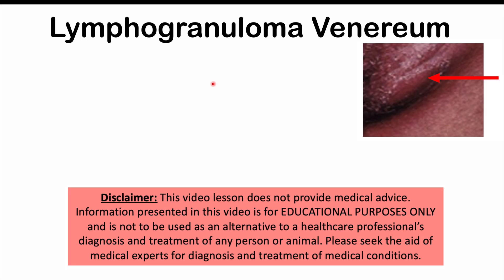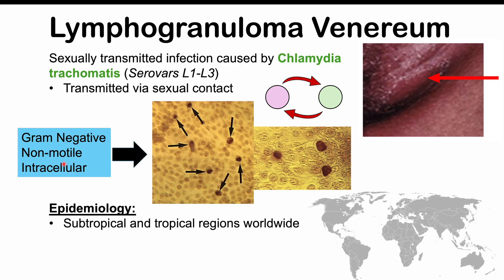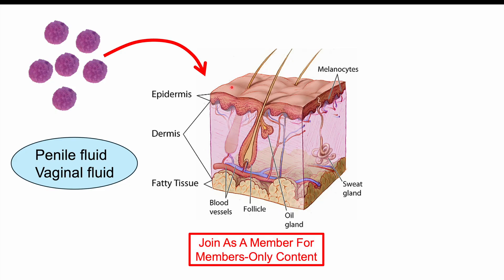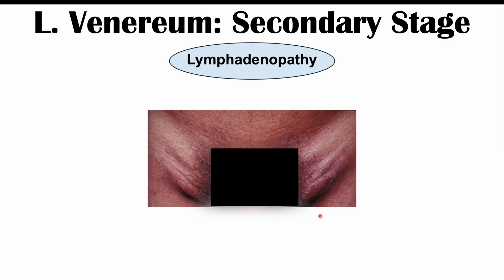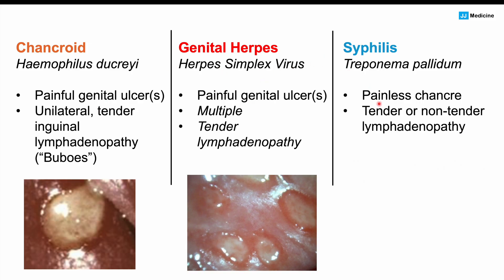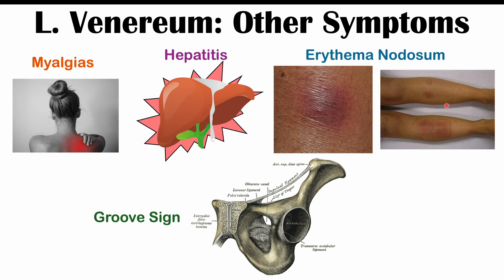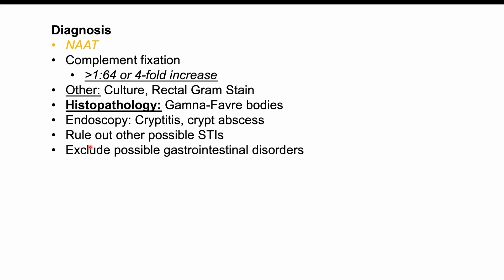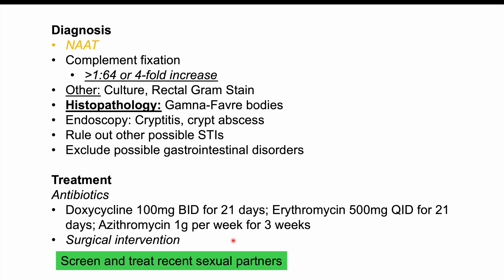Lymphogranuloma Venereum (STI) | Pathophysiology, Symptoms, Diagnosis, Treatment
to purchase an FDA-cleared At-Home Sleep Apnea tests and other sleep aids.

Lymphogranuloma Venereum (Sexually Transmitted Infection) | Pathophysiology, Symptoms, Diagnosis, Treatment

Lymphogranuloma Venereum is a sexually transmitted infection caused by the bacterium Chlamydia trachomatis serovars L1-L3. It causes ulceration at the point of contact, and subsequent enlarged and painful lymph nodes. In this lesson, we discuss who is more likely to get infected, how bacteria cause illness, the signs and symptoms, how it’s diagnosed and how it’s treated.

JJ

For books and more information on these topics